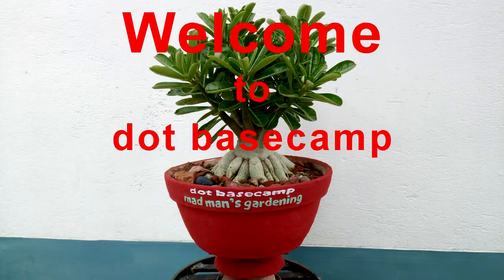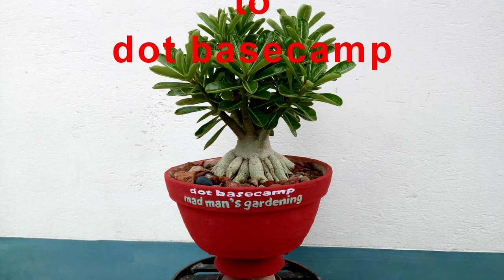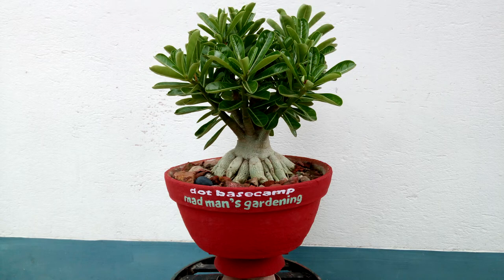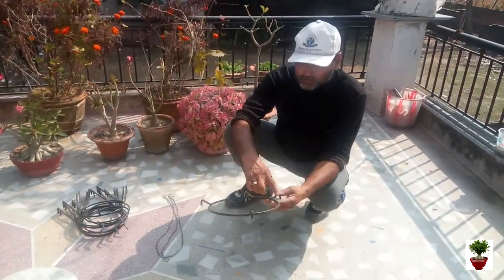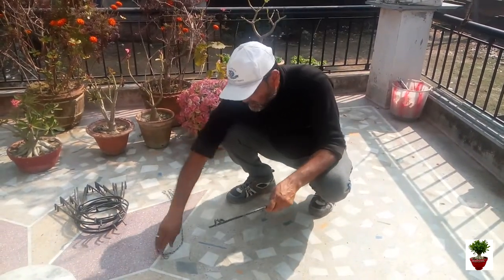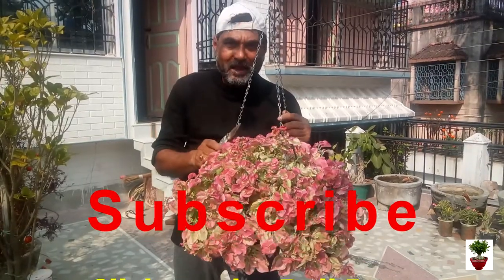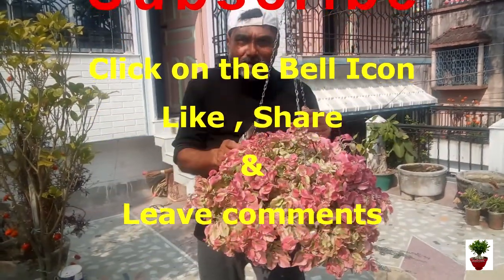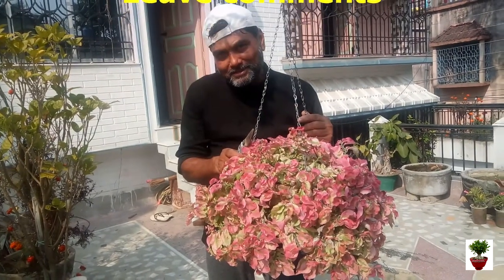dot basecamp`s Heavy Duty Hanger to Hang Hoya Plants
Dot basecamp`s Heavy Duty Hanger to hang hoya plants- the video shows how a hoya plant is arranged to hang from a heavy duty iron hanger.Such type of hangers are made for hanging any type plants including house plants.Hanging wax plant is also a part of its total care programme. This video may speaks for though not much hoya care or hoya plant support. This upload also shows how plants in hanging pot look .Any one can get an idea of hanging garden from this video.Hanging Garden is a part of dot basecamp`s entire project.